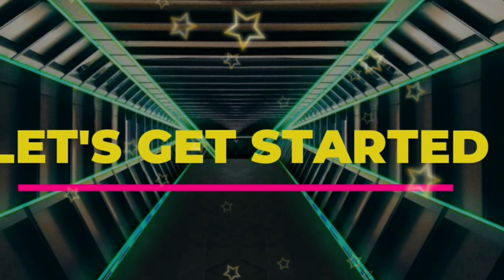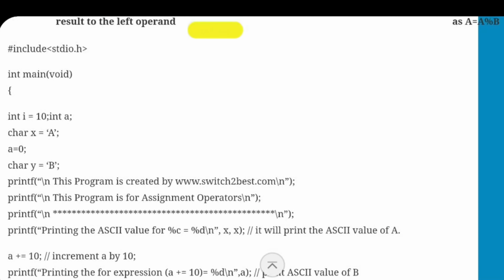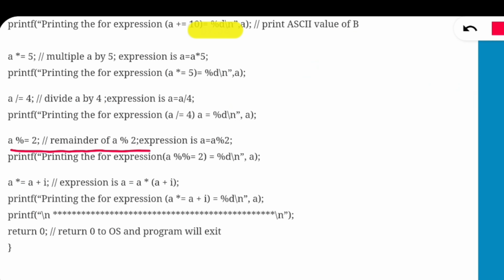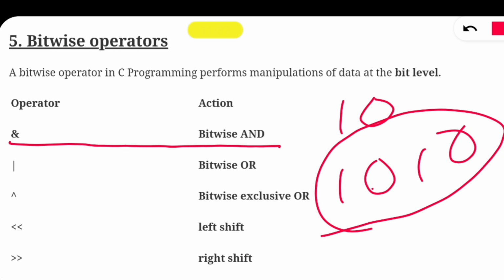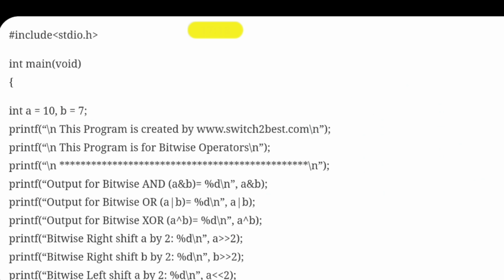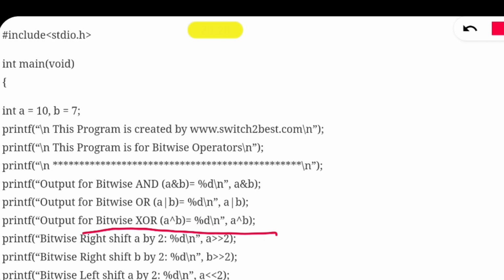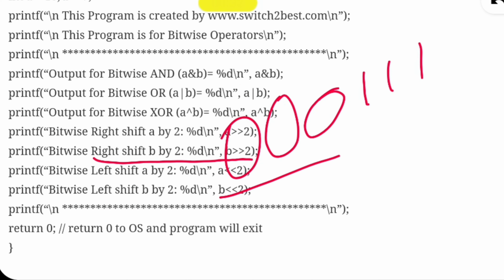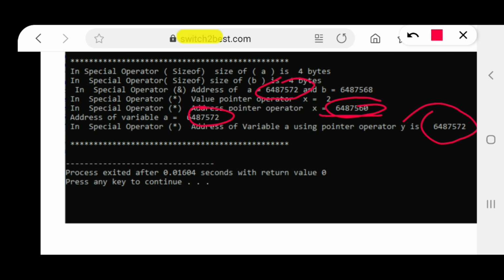Assignment and bitwise operators in C programming language